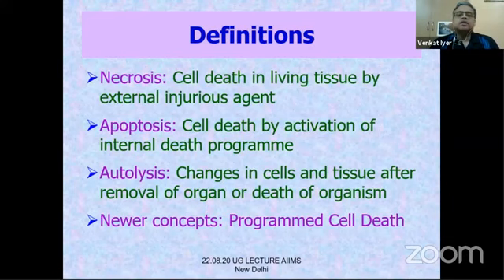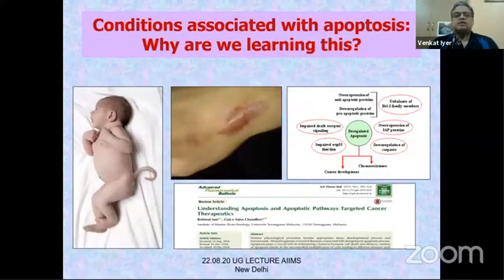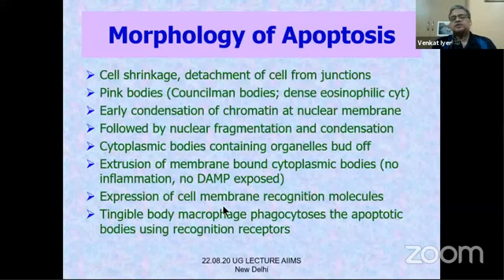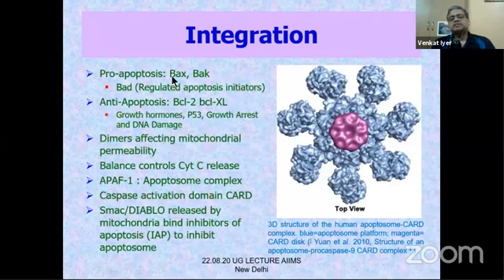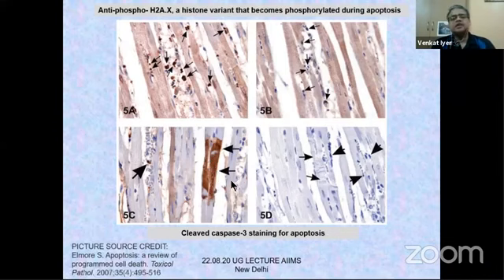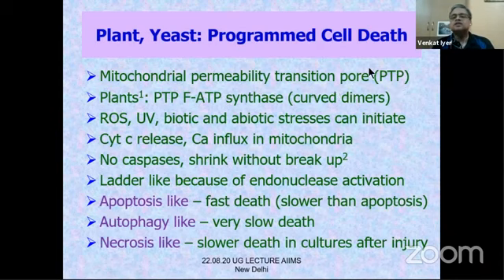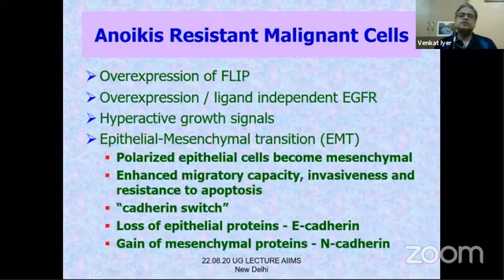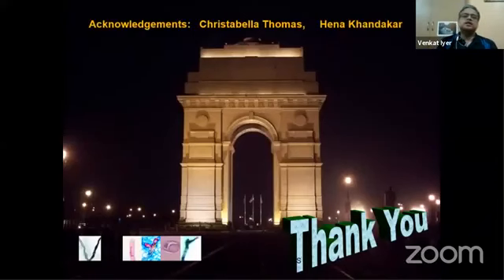Apoptosis and other forms of cell death